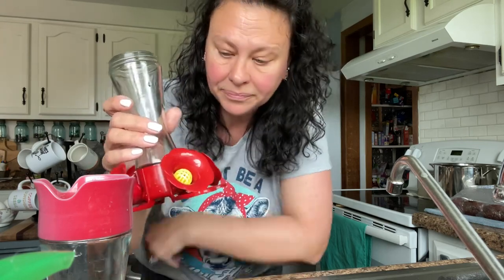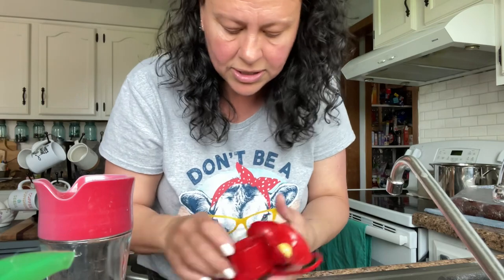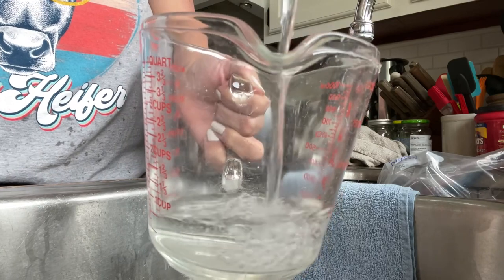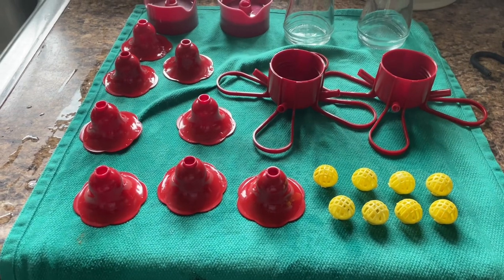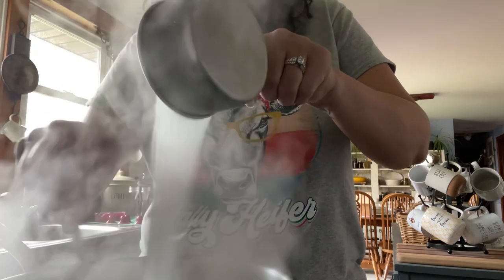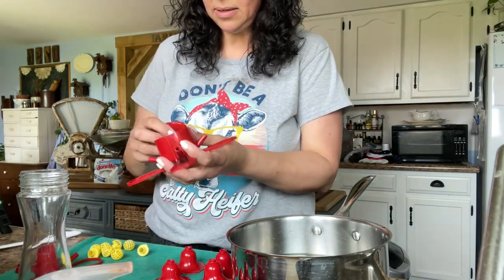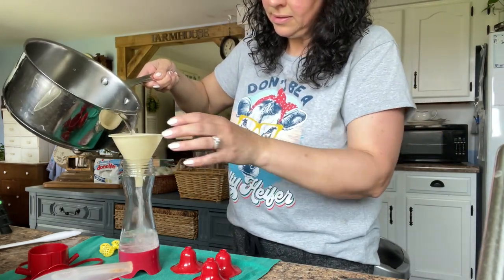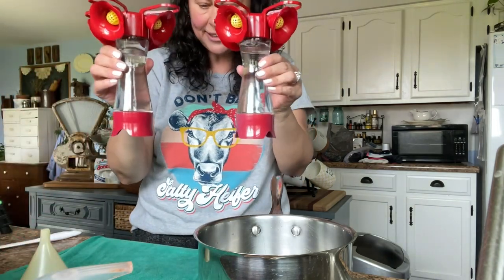The hummingbirds have arrived!!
Cleaning out hummingbird feeders today